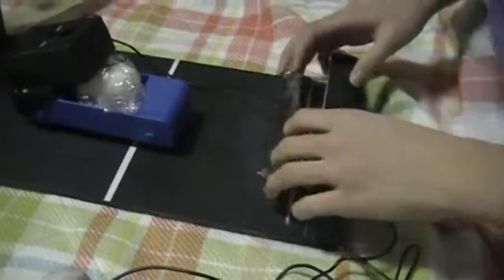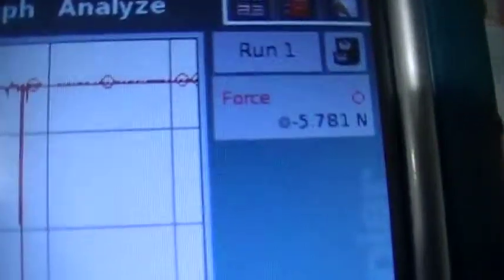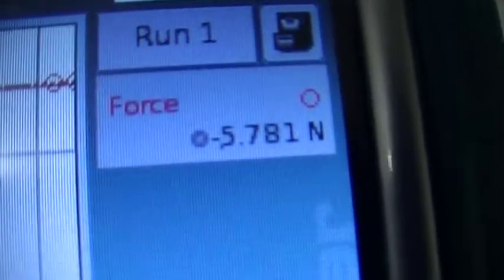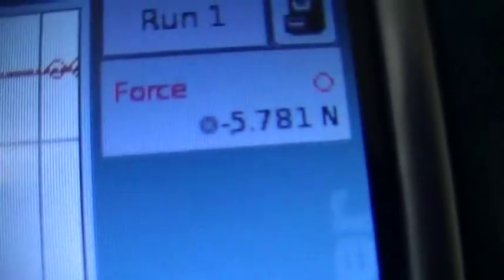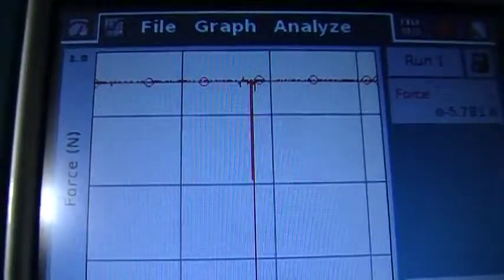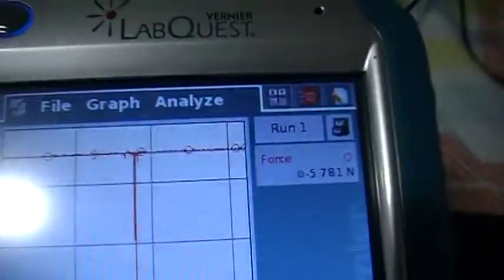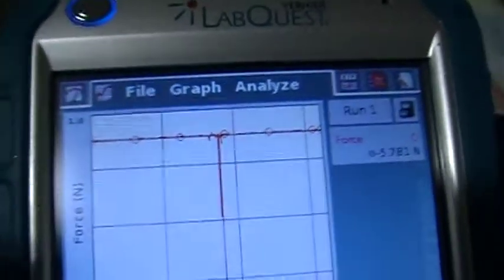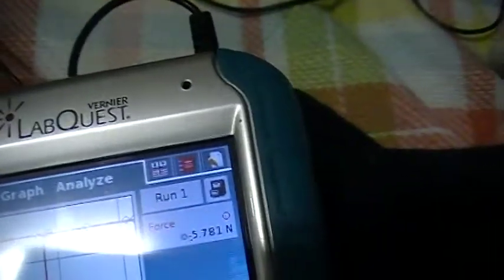MADScientists- Control Trial Test 2